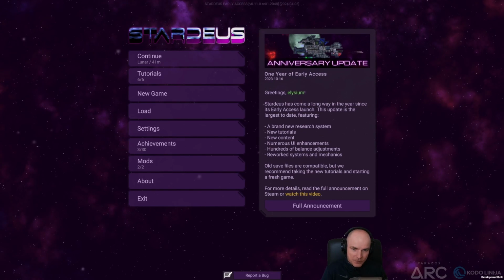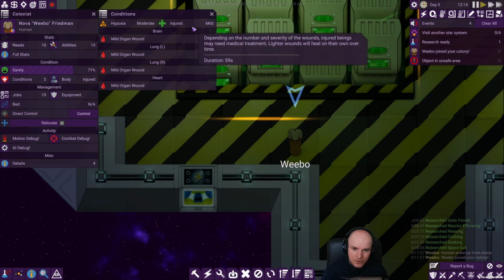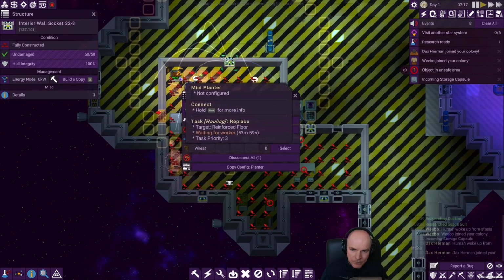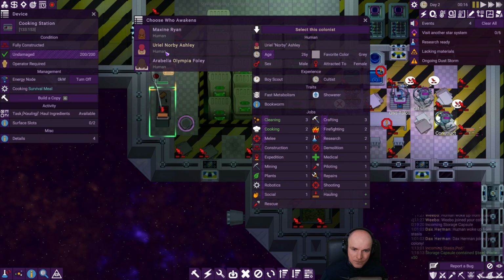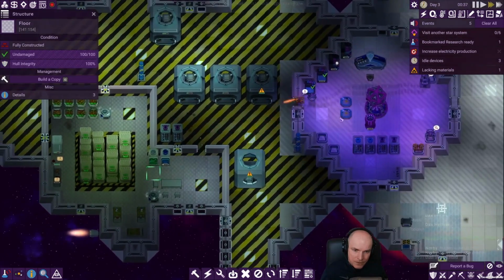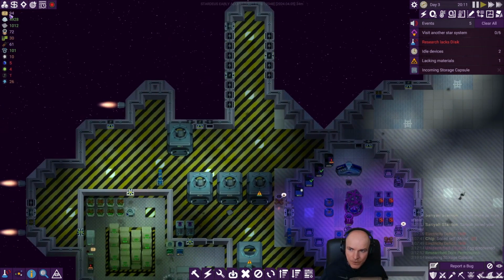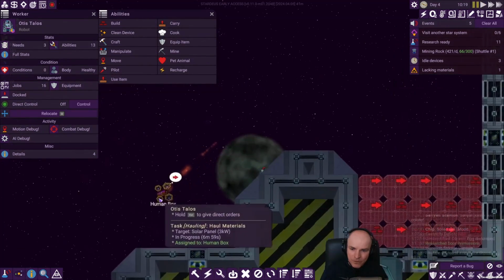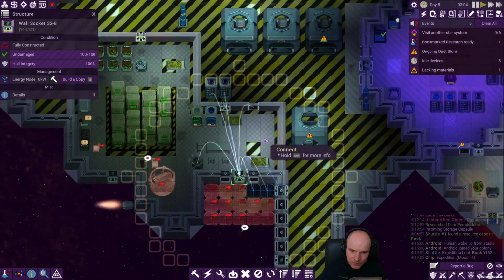Stardeus v0.11 Alpha Playtest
This is an early preview of Stardeus v0.11 alpha gameplay.